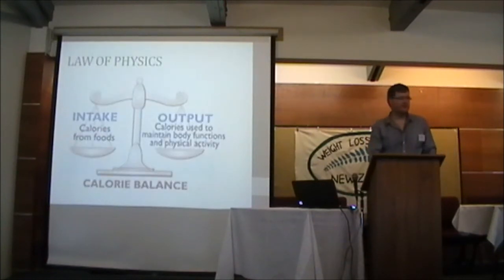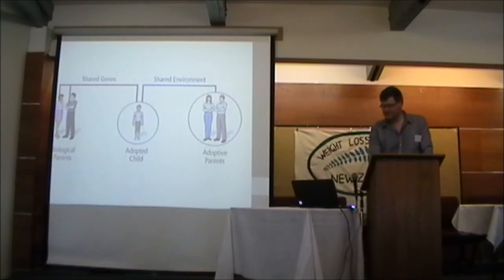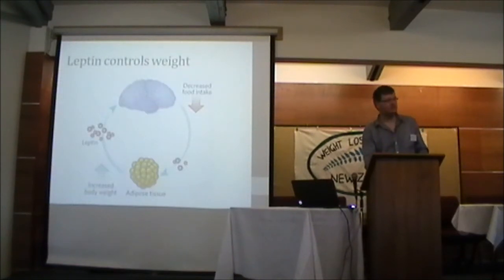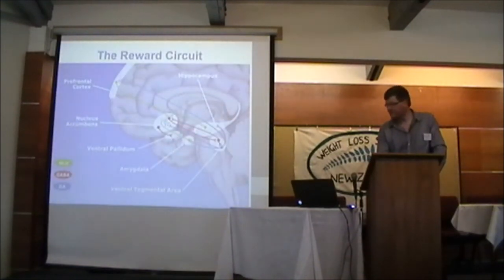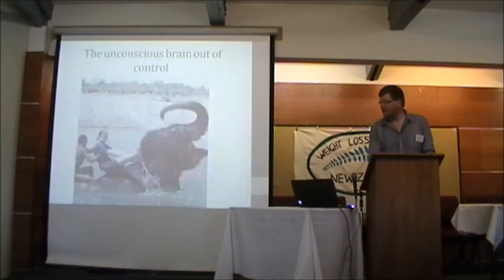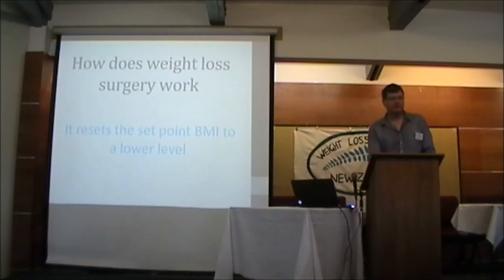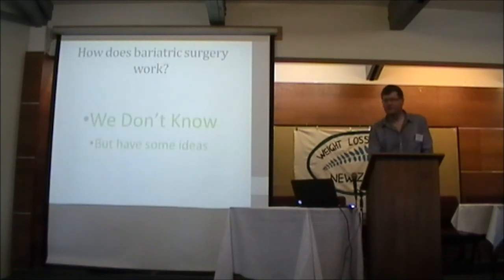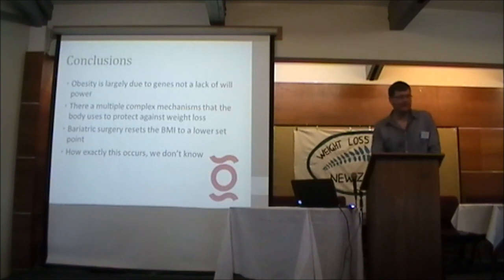WLSC Steven Kelly presentation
Mr Steven Kelly presentation at New Zealand weight loss surgery conference  -
17 November 2012 -  Why obesity occurs and how weight loss surgery works